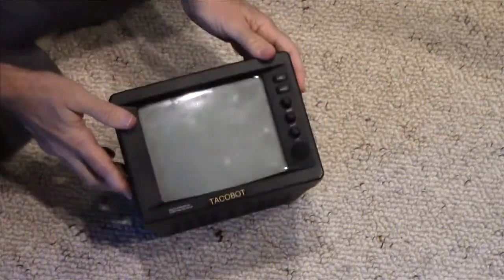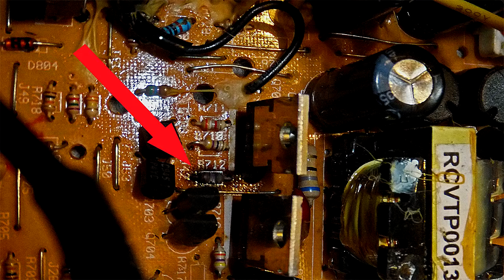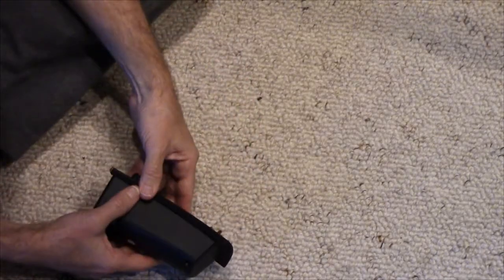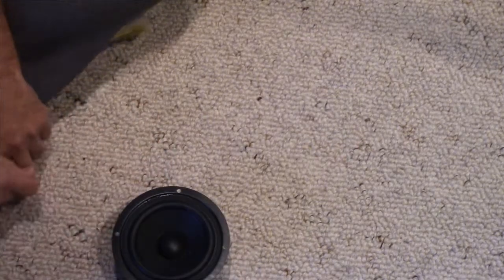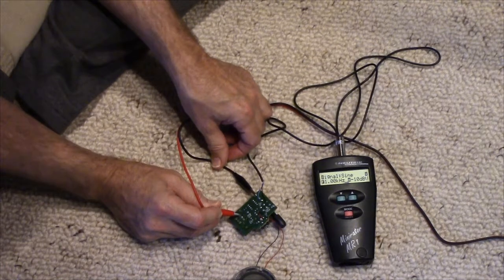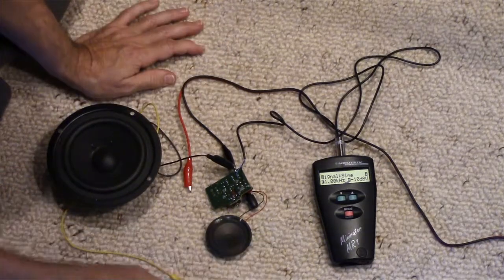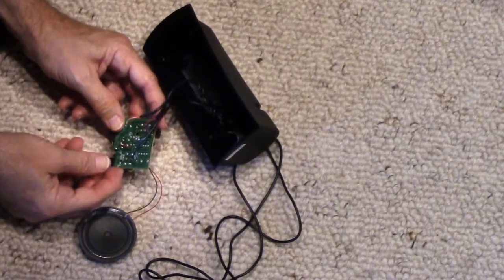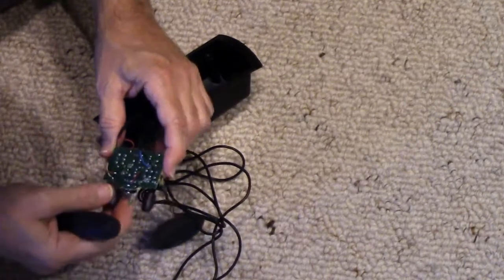Determining the Cause of the Monitor's Audio Failure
Finding a failed component and deciding on a course of action.